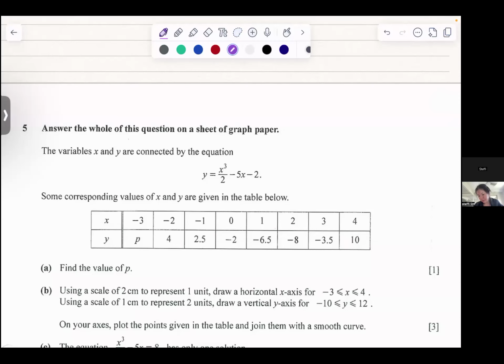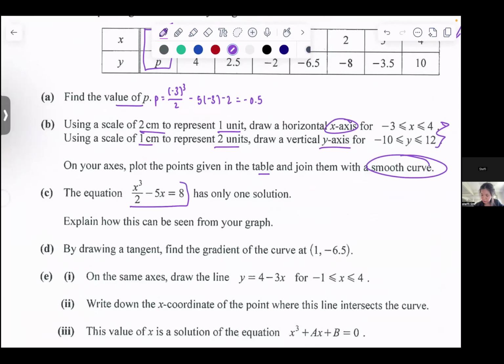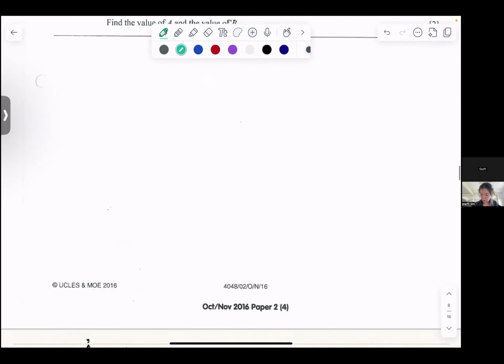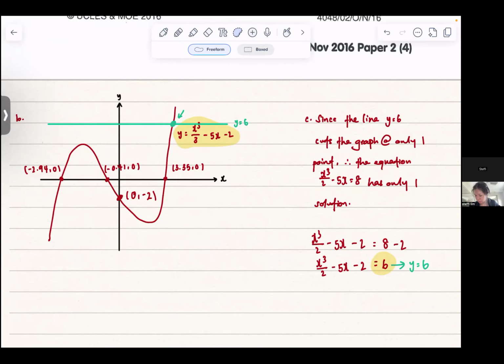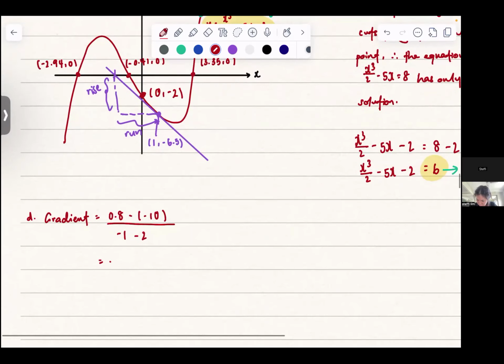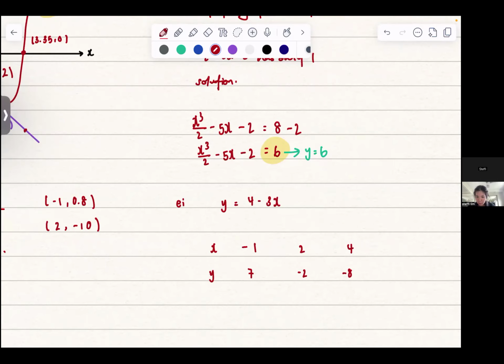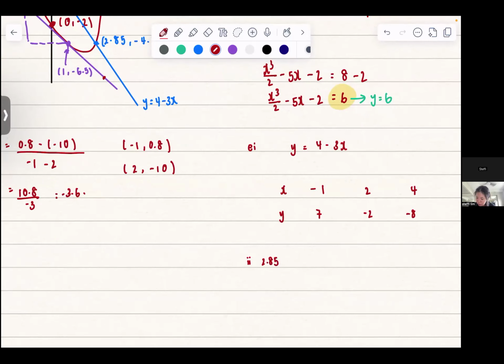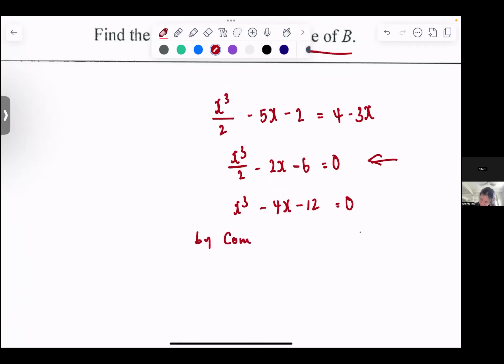2016 O Level E Math P2Q5